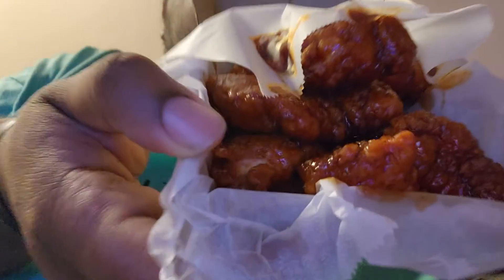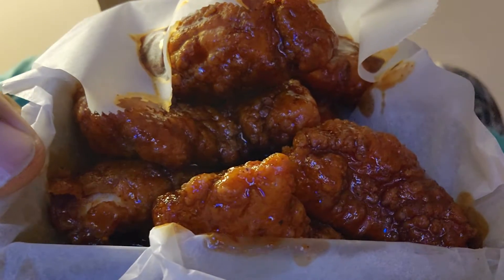J-Star Food Reviews Ep. 10: Hello Again, Hot Honey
I'm back! And this time we're taking a trip to Arby's again for their take on the "Hot Honey" madness. Will their wings live up to the taste? Find out in the video!